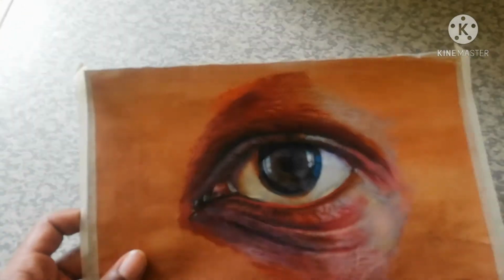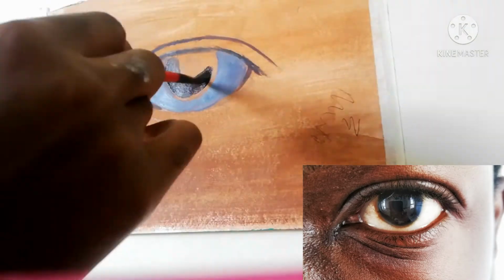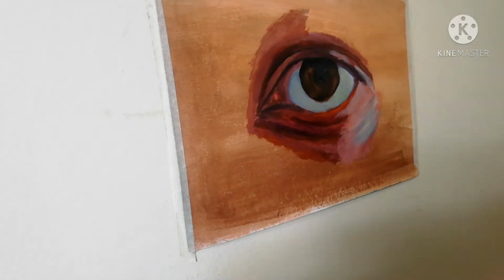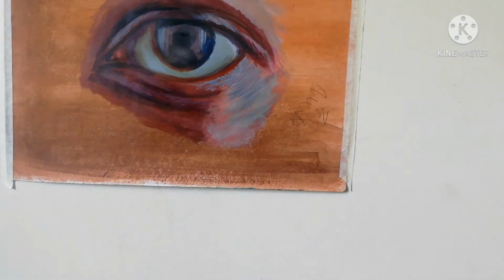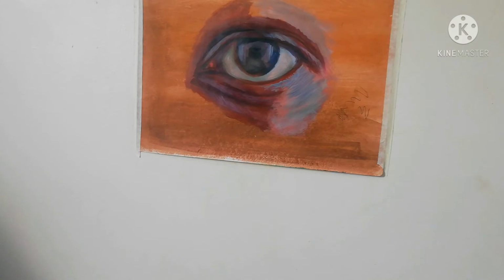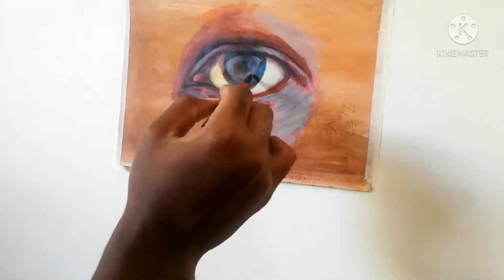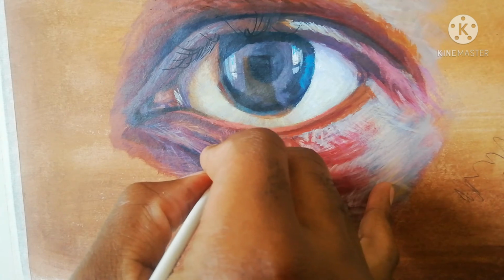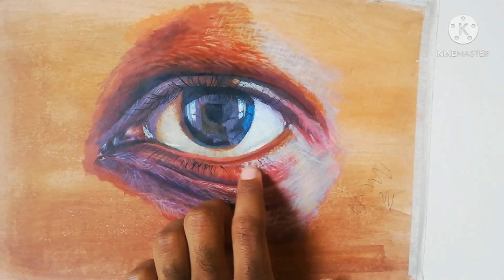How to paint a realistic eye | using cheap acrylic paint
In this video I explain the technique I use to paint a realistic eye. The video also shows a time-lapse footage of me painting the eye.

Artist: ikson
Song: Alive